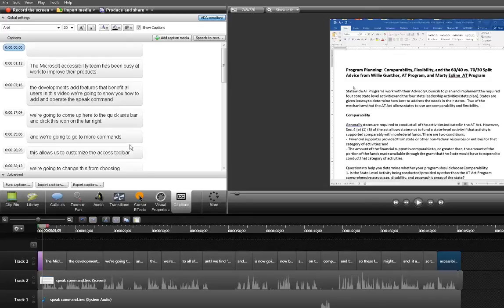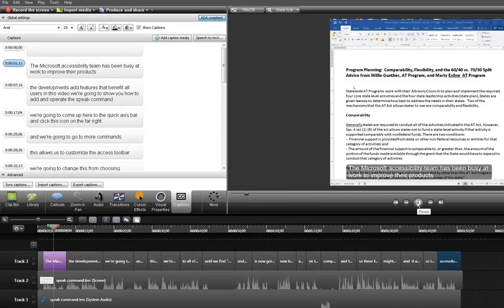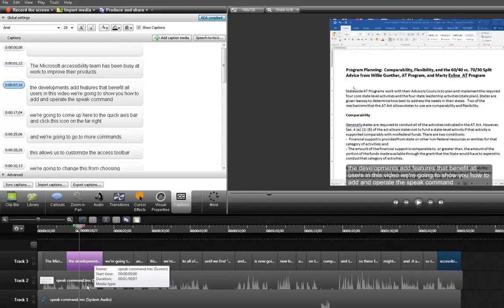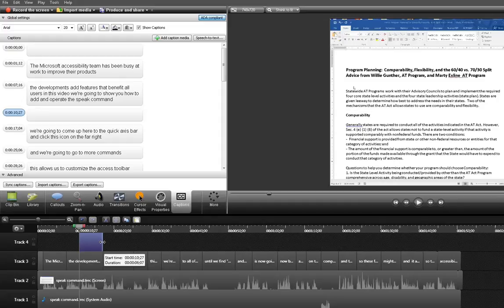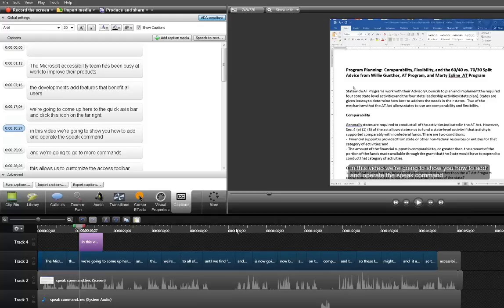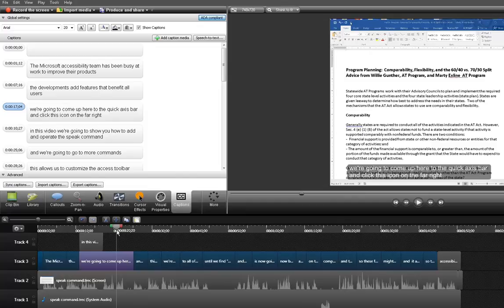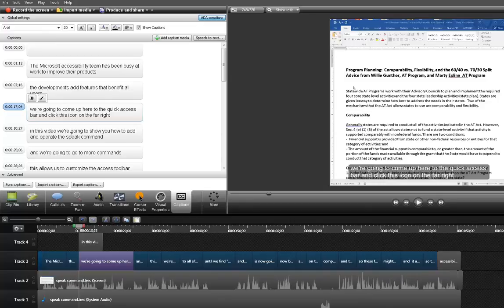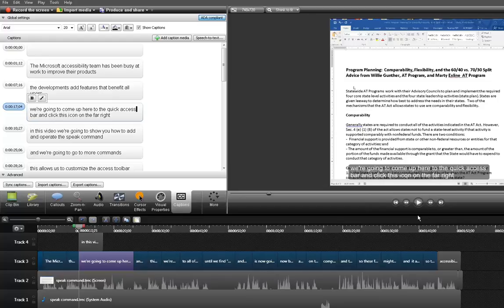Creating Automatic captions with Camtasia 9.0 (part 3): Edits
In this third section we discuss editing the automatic captions within Camtasia 9.0